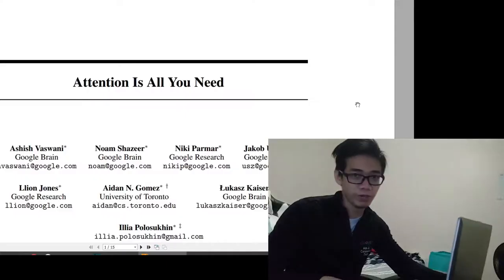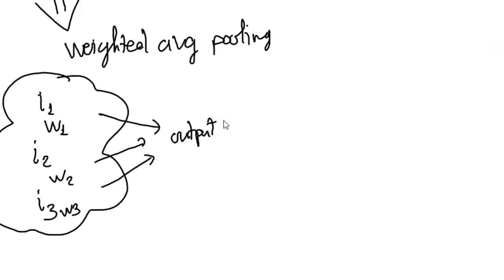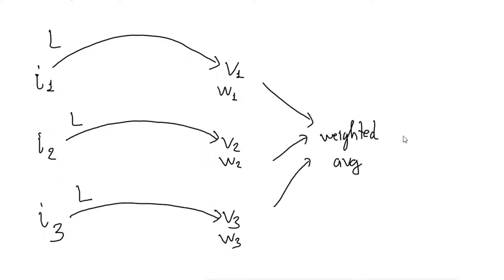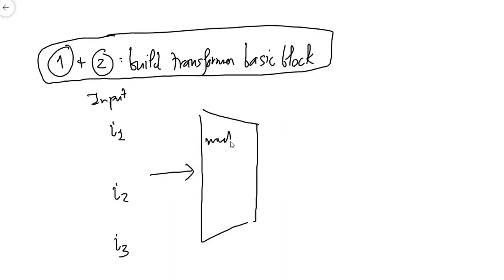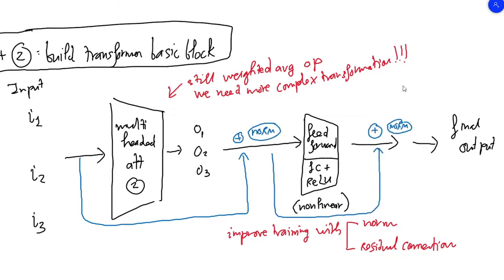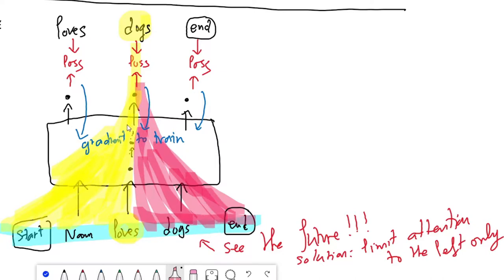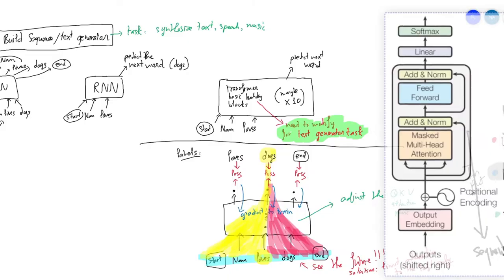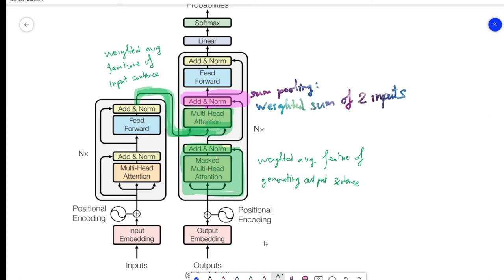Attention Is All You Need - Before You Read Transformer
Hey yooo: (0:00)
Basic attention: (1:04)
Multi headed attention: (3:35)
Transformer basic building block: (7:41)
Sequence Encoder: (8:51)
Sequence Generator: (11:01)
Transformer Seq2Seq: (14:30)